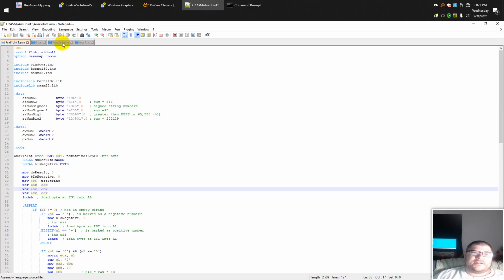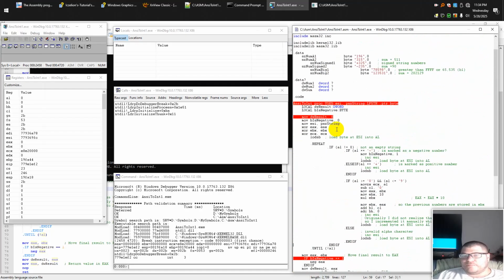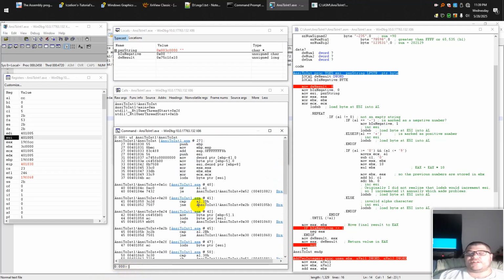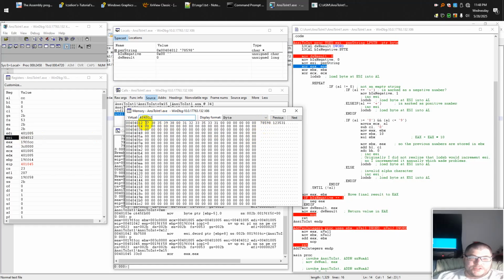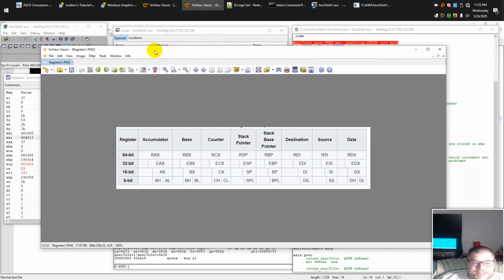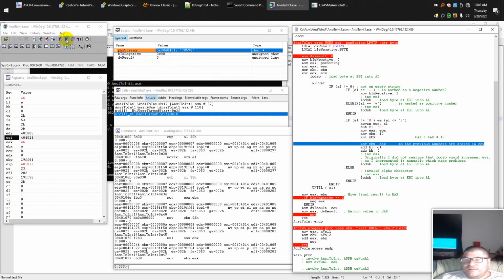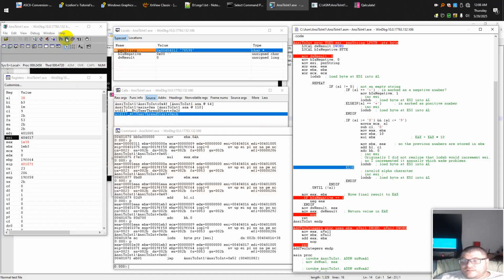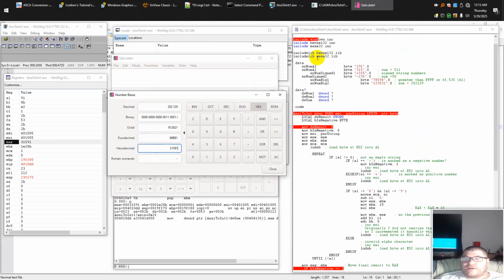more indepth debugging